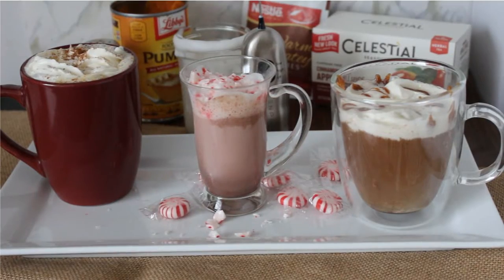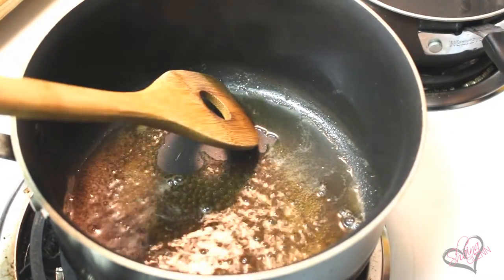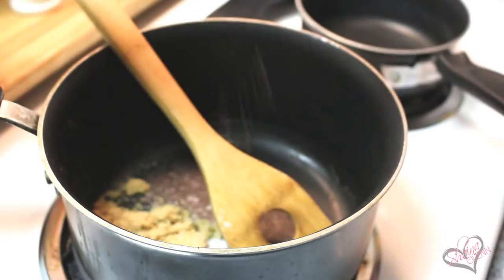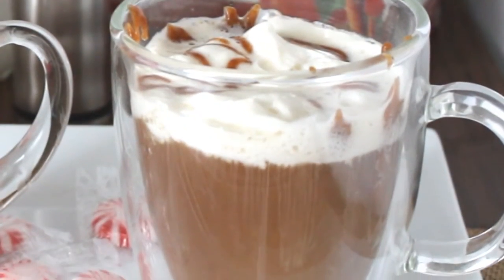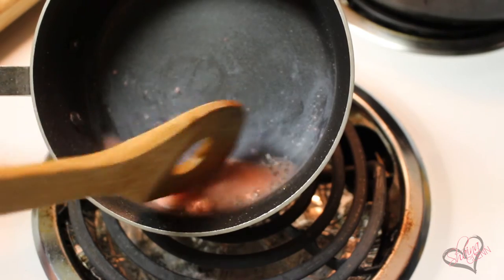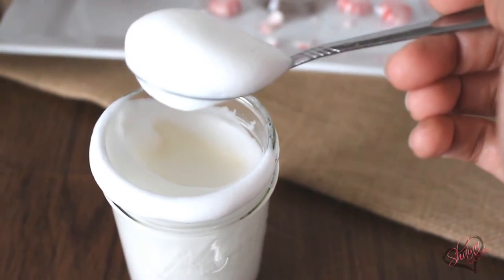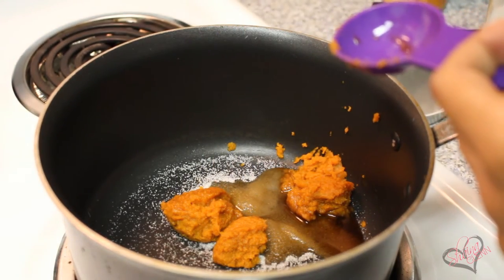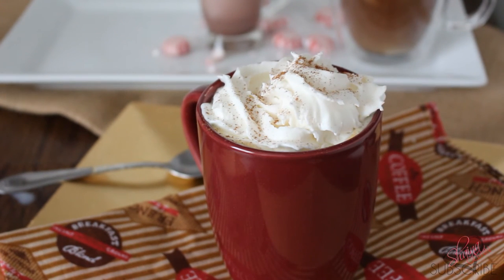DIY Starbucks Inspired Holiday Drinks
I'm not a huge coffee drinker, so I hacked a few of Starbucks most popular recipes to make my own version. Let me know if you try them and send me your pics

Celestial Seasonings Cinnamon Apple Spice Tea
Nestle Rich Milk Chocolate Instant Hot Chocolate
Libby's Pumpkin Puree

ZenPro product was sent for review, everything else was purcahsed with my own money. As always, all opinions are my own.